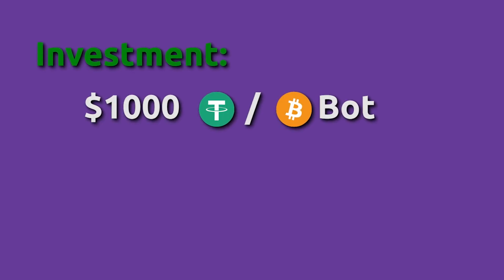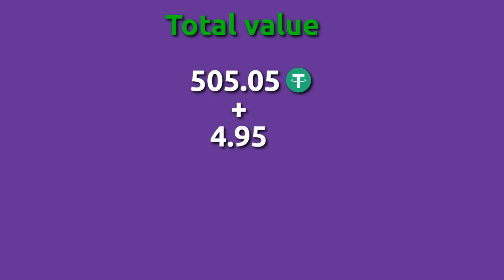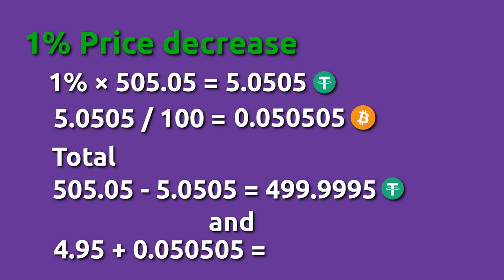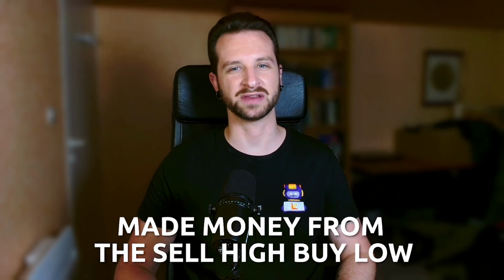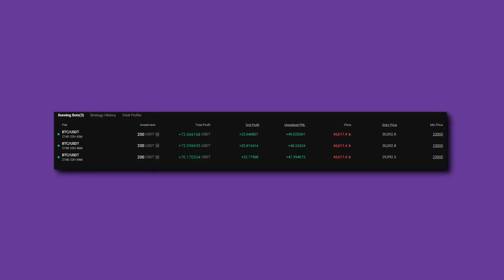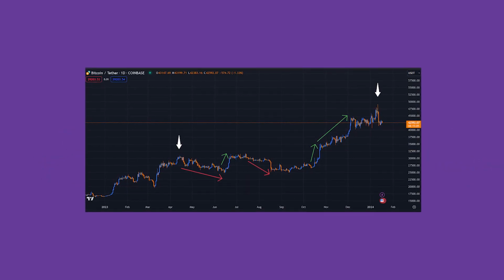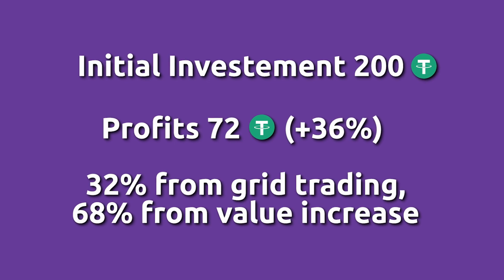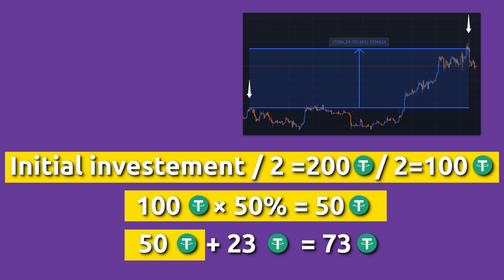The TRUTH about Infinity Grid Bots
💡 Here's a video if you want to know how infinity grid bots work and whether they are worth it. Using trading tests and results, I give my modest opinion about them.

     Timestamps
00:00 Working principles
05:36 Trading tests and results
08:03 Are they really worth it